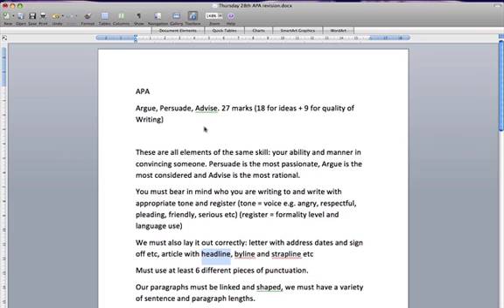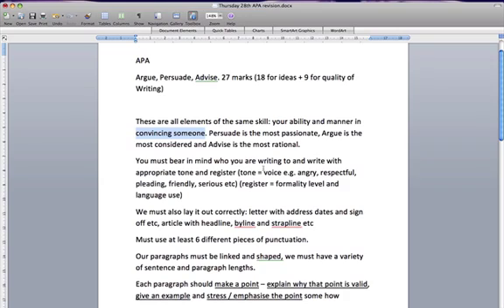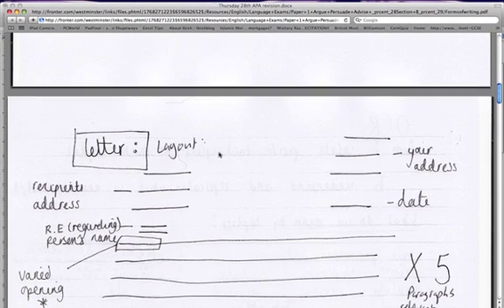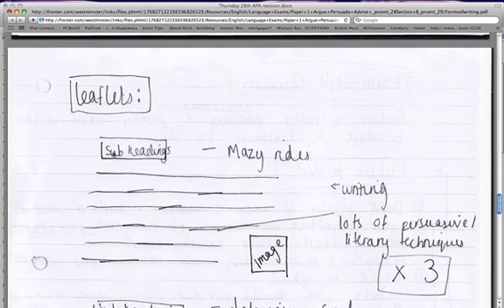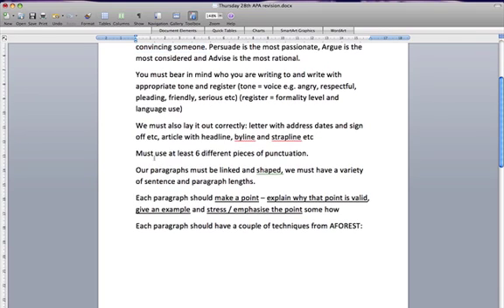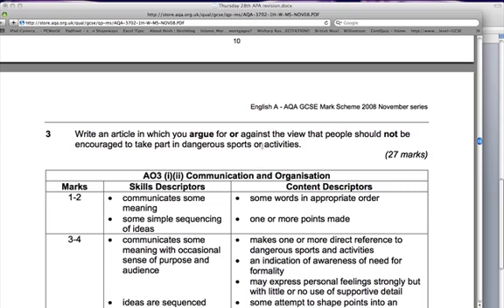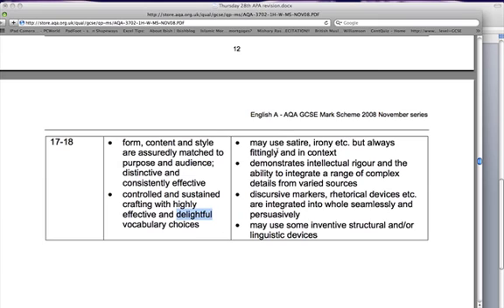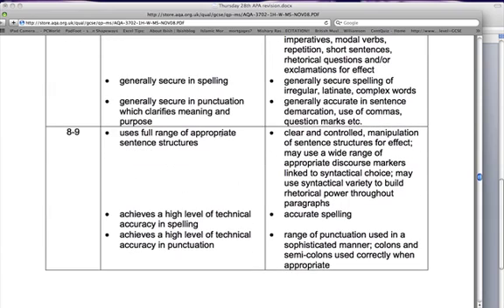GCSE English Revision - A* Argue Persuade Advise - Mark Scheme and Basics